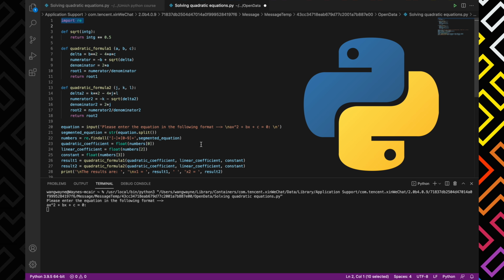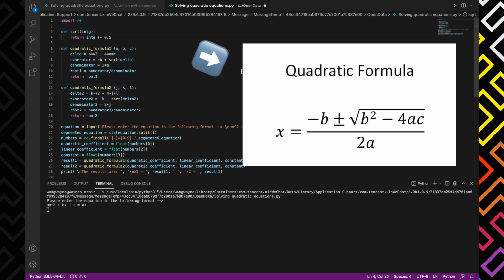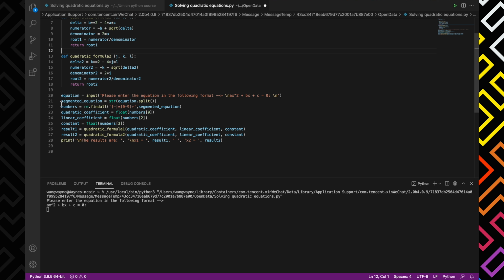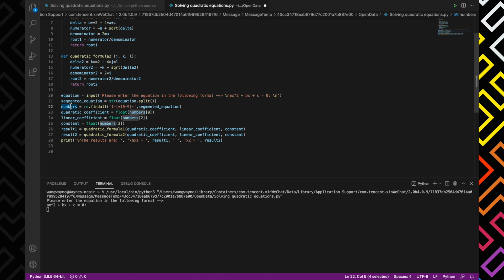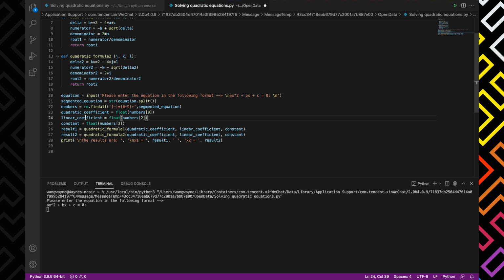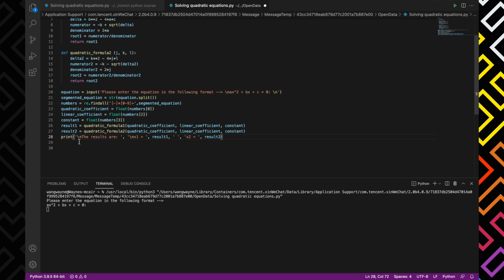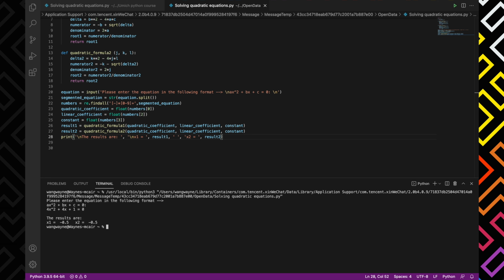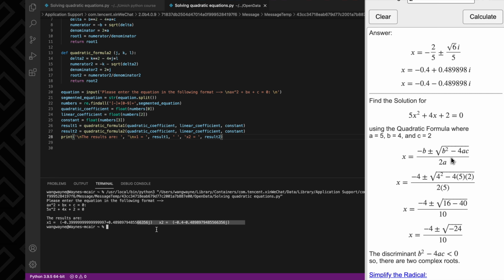Solving quadratic equations using Python | Easy Solution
Hey Guys! In this video, you will learn how to solve quadratic equations using python. In this program, we are utilizing regular expressions and functions.

Sample code (paste this into your text editor and save it as a .py file):

import re

def sqrt(intg):
    return intg ** 0.5

def quadratic_formula1 (a, b, c):
    delta = b**2 - 4*a*c
    numerator = -b + sqrt(delta)
    denominator = 2*a
    root1 = numerator/denominator
    return root1

def quadratic_formula2 (j, k, l):
    delta2 = k**2 - 4*j*l
    numerator2 = -k - sqrt(delta2)
    denominator2 = 2*j
    root2 = numerator2/denominator2
    return root2

equation = input('Please enter the equation in the following format: \nax^2 + bx + c = 0: \n')
segmented_equation = str(equation.split())
numbers = re.findall('[-]*[0-9]+',segmented_equation)
quadratic_coefficient = int(numbers[0])
linear_coefficient = int(numbers[2])
constant = int(numbers[3])
result1 = quadratic_formula1(quadratic_coefficient, linear_coefficient, constant)
result2 = quadratic_formula2(quadratic_coefficient, linear_coefficient, constant)
print('\nThe results are: ', '\nx1 = ', result1, ' ', 'x2 = ', result2)